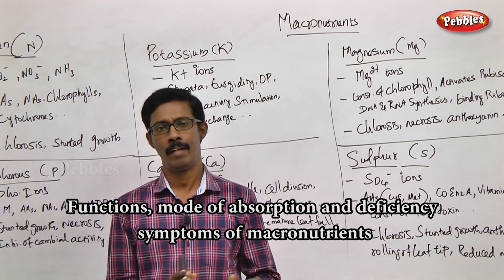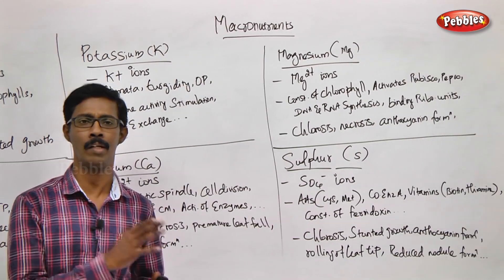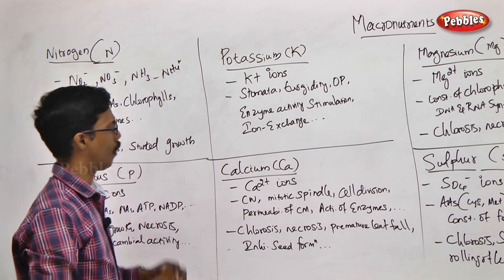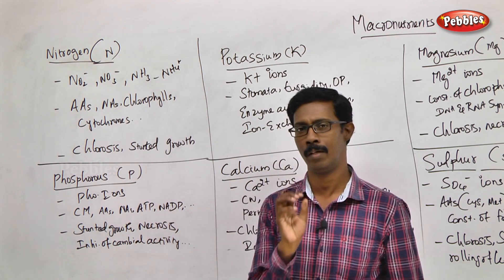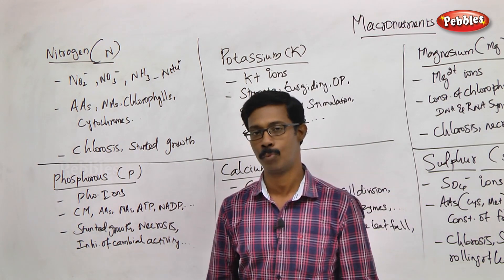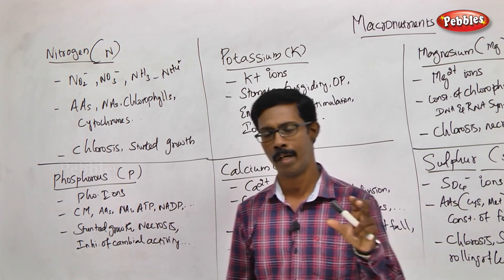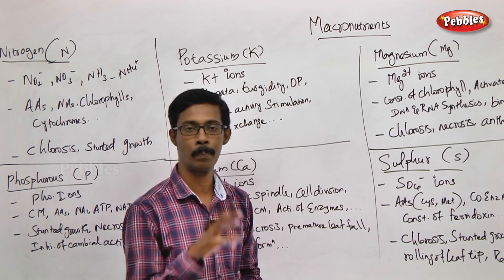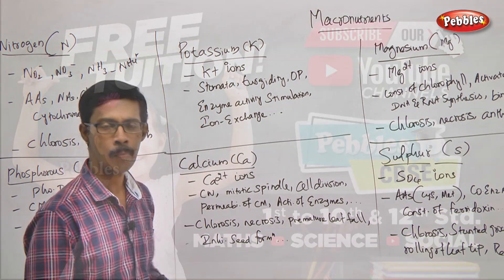TN 11th Std Biology || Plant Physiology || New Syllabus - 2018 || Unit V Ch 12 || Part 16 || VOL 2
TN 11th Std Biology || Plant Physiology (Functional Organisation)|| New Syllabus - 2018 || Unit - 5 || Chapter 12 || Part  16 || VOL 2
according to SCERT Pattern
Botany - Volume 2 - Unit 05 -  Part  16  ||
UNIT V: Plant Physiology (Functional Organisation) || Chapter 12  - Mineral Nutrition
This Session is about :-  12.2 Functions, mode of absorption and deficiency symptoms of macronutrients  - 1. Nitrogen (N)  2. Phosphorus (P)  3. Potassium (K)

Chapter Outline
12.1 Classification of Minerals
12.2 Functions, mode of absorption and deficiency symptoms of Macronutrients
12.3 Functions, mode of absorption and deficiency symptoms of Micronutrients
12.4 Deficiency Diseases and symptoms
12.5 Critical Concentration and Toxicity of minerals
12.6 Hydroponics and Aeroponics
12.7 Nitrogen Fixation
12.8 Nitrogen Cycle and Nitrogen Metabolism
12.9 Special Modes of Nutrition